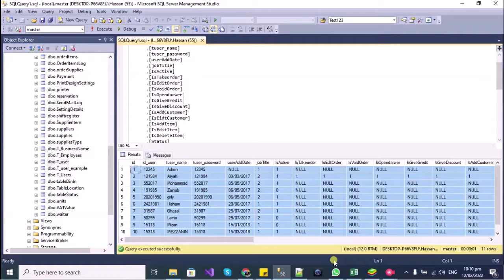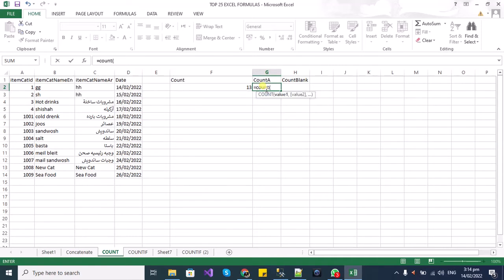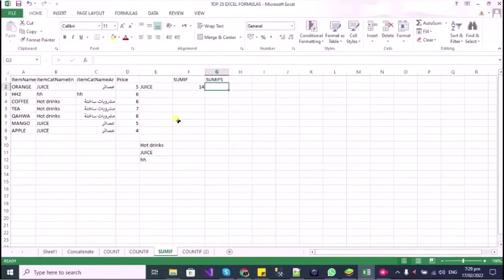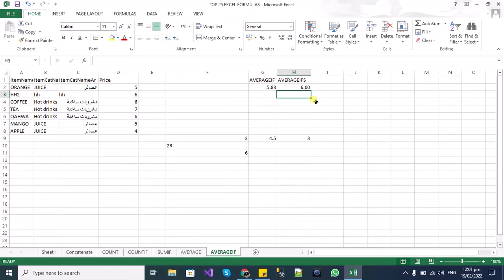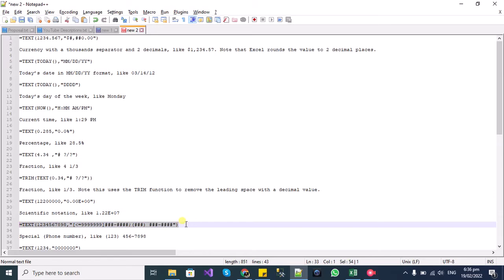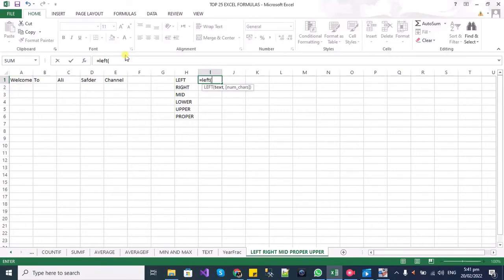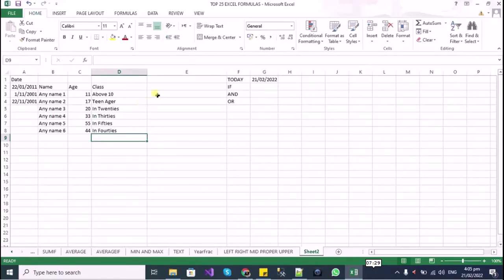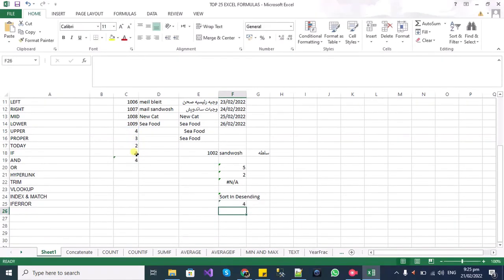TOP 25 Formulas in Excel | Excel Tips and Tricks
TOP 25 Formulas in Excel | Excel Formulas | Excel Tips and Tricks

When you SignUp for Freelancer via below link; you shall get 20$ Bonus

When you SignUp for Fiverr via below link; you shall get Upto 100$ Bonus

When you SignUp for Payoneer via below link; you shall get  25$ Bonus

Top 25 Formulas In Excel
Formulas In Excel
Top 25 Excel Formulas
Top 25 Microsoft Excel Advanced Formulas
Excel Fromulas
Top 25 Excel Advanced Formulas 2007
Excel Formulas
Ali Safder
AliSafder
Ali Safder Tech
AliSafdertech
Best Formulas In Excel

10 Most Used Formulas MS Excel Tech Videos
Tech Video
Tech Channel
Tech Channels Taimoor Pardasi
Kashif Majeed
Kashif Majeed
shafique jaffery
Mr How